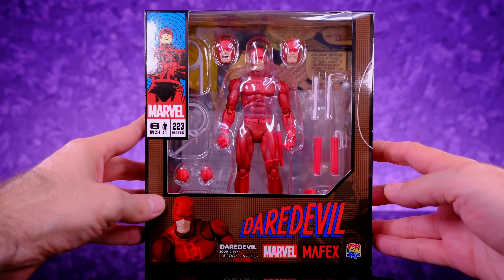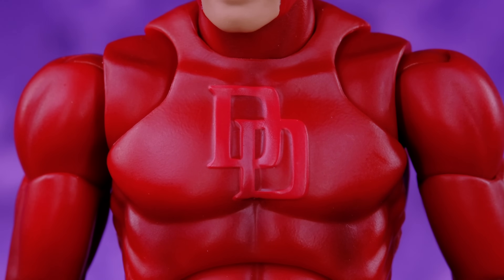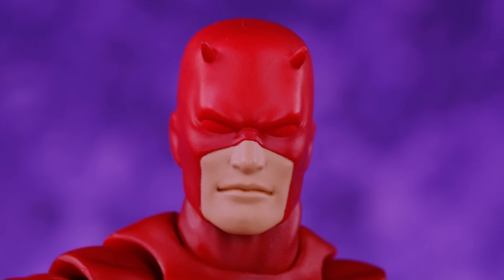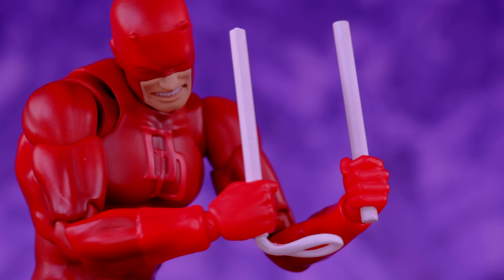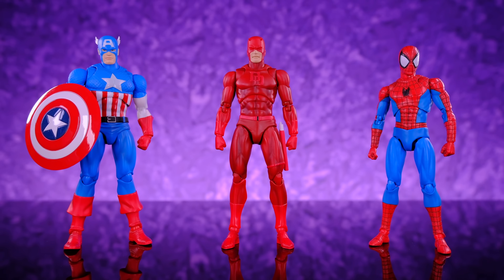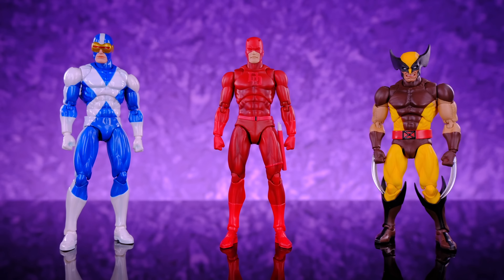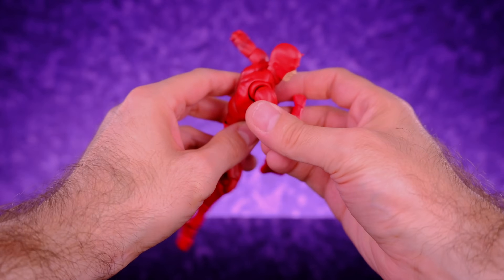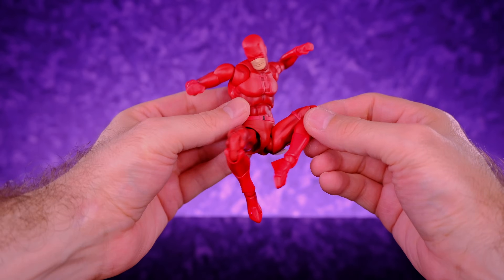Mafex Marvel Comic Daredevil! The only Daredevil you will ever need! 🔥🔥🔥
Yup! Mafex makes the BEST comic book figures out there!
No other company gives us better comic based figures of Marvel and DC characters.
Mafex did an amazing job on Daredevil , he is up there with Captain America!

Peace!